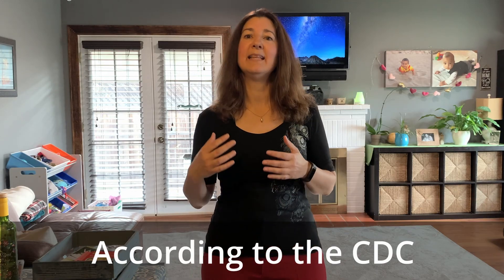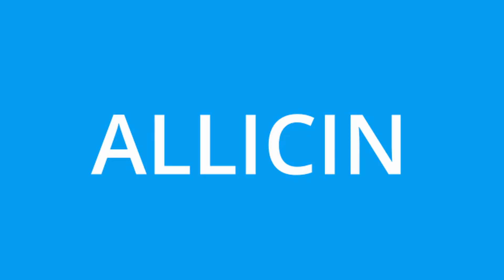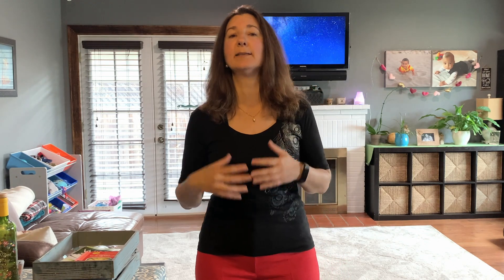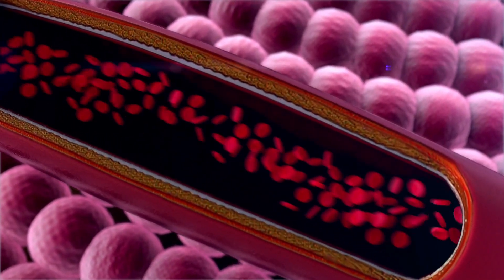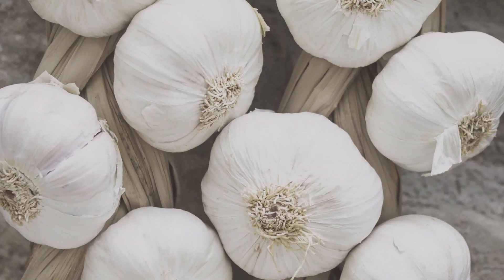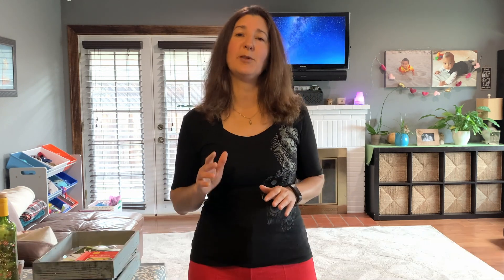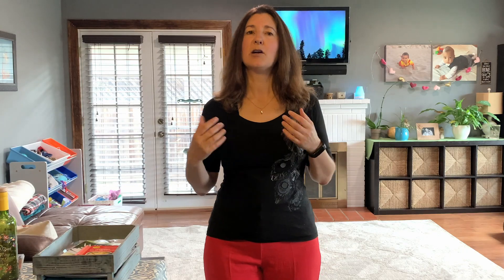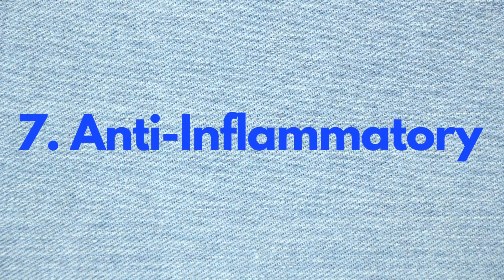Health Benefits of Garlic Cloves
Garlic is an herb that has been use as medicine throughout ancient and modern history. It has been taken to prevent and treat a long list of conditions and diseases. This video shares seven of the most amazing health benefits of garlic, and the best ways to prepare garlic to get those benefits.